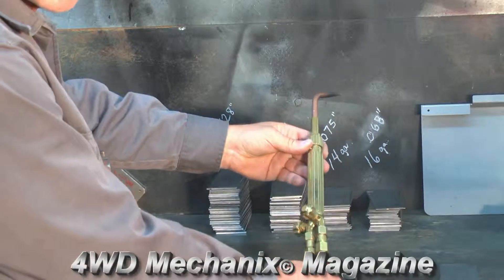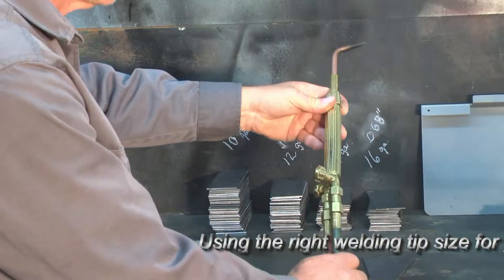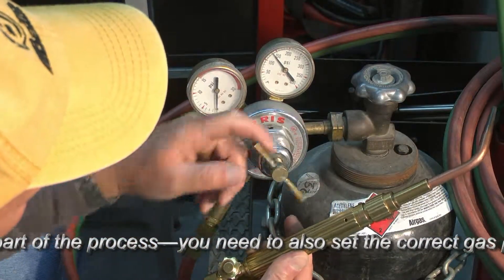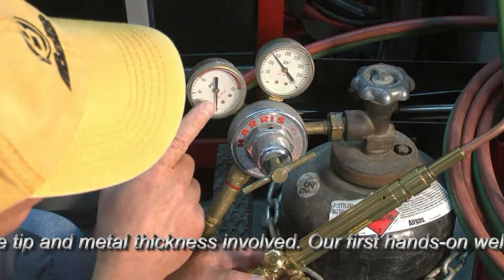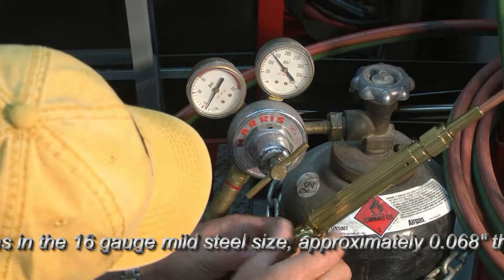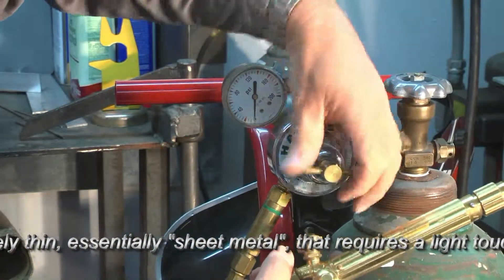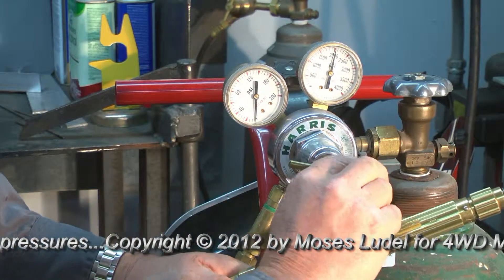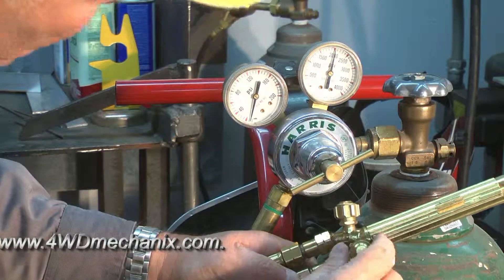4WD Mechanix Magazine: How-to Welding Class—Gas Welding Session Four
In this session, we set up the welding torch and get ready to actually weld. Safety, the right size welding tips and gas pressures are now set.